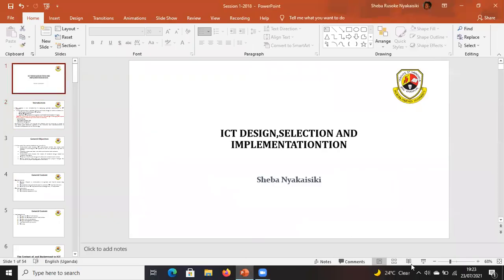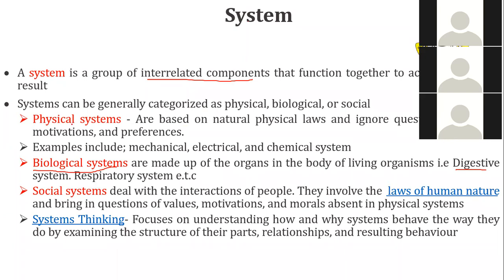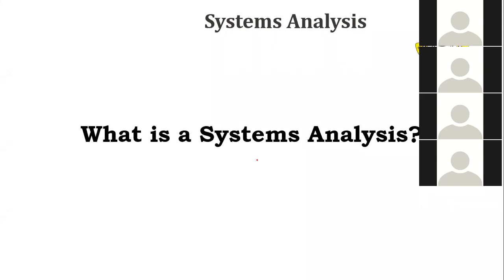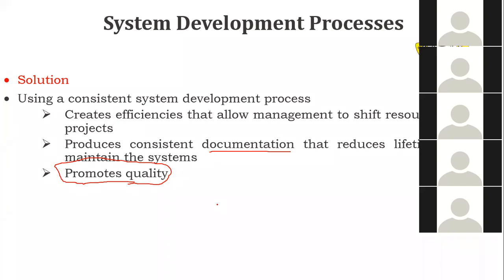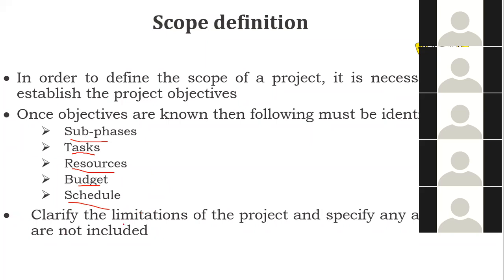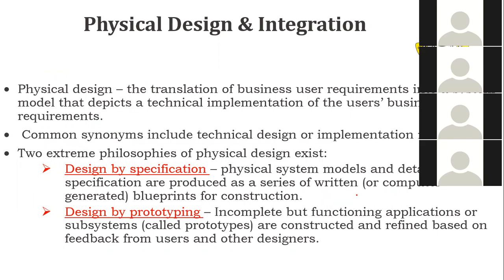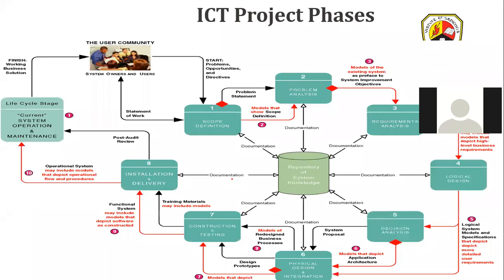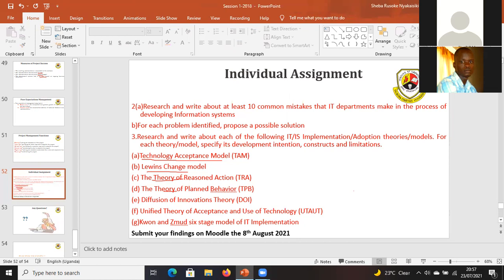ICT DESIGN, SELECTION AND IMPLEMENTATION lecture1